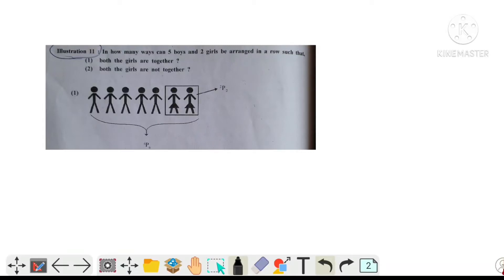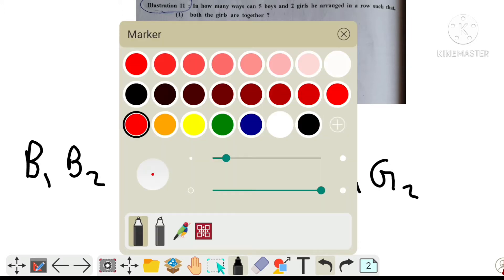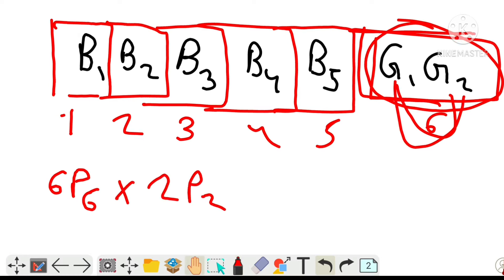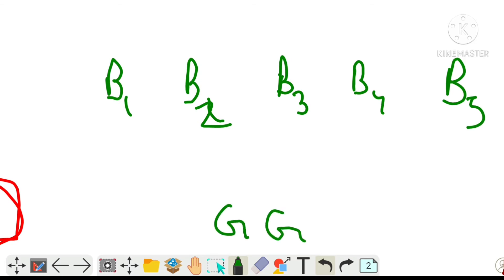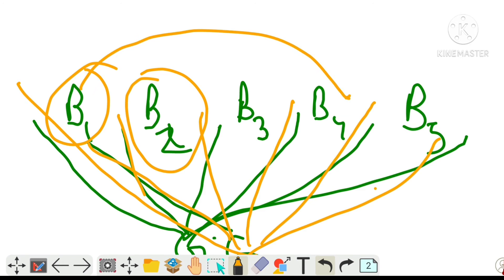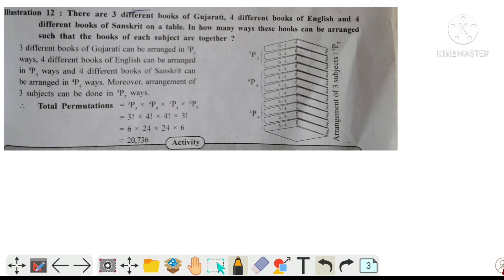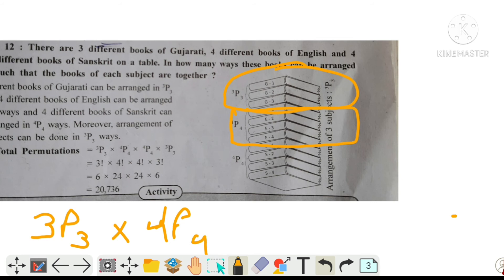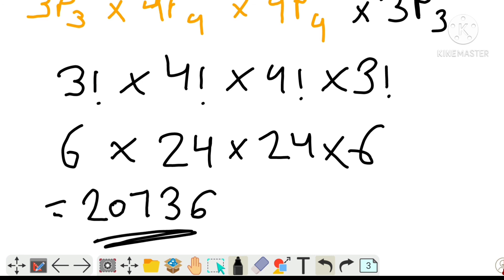STD-11[STATISTICS] [CHAPTER-6] [PERMUTATION] PART-6 Illustration 11,12 | EducationDash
Here we will solve  illustration 11 and illustration 12 of statistics class 11 permutation.

Class 11 statistics Chapter 6
Class 11 statistics Chapter 6 permutation
Class 11th statistics Chapter 6 permutation and combination
Illustration 11 and illustration 12
Class 11 commerce statistics
Class 11 statistics commerce
Permutation and combination
Permutation
Permutation and combination class 11
Permutations and combinations
Permutation by Education Dash
Permutation and combination part 6